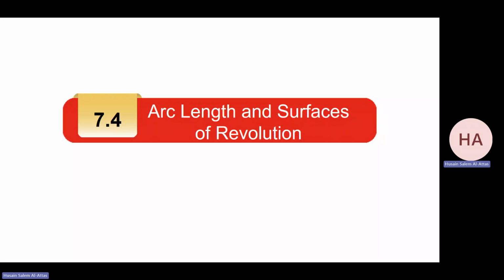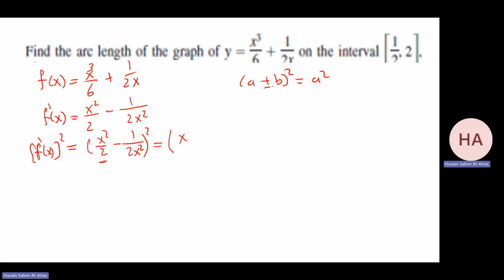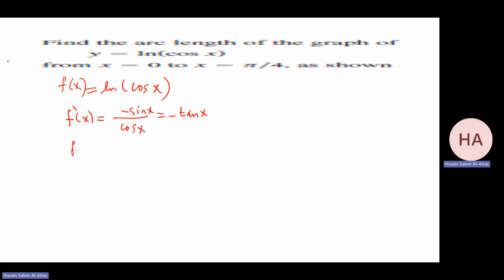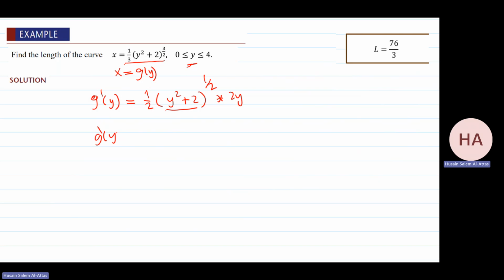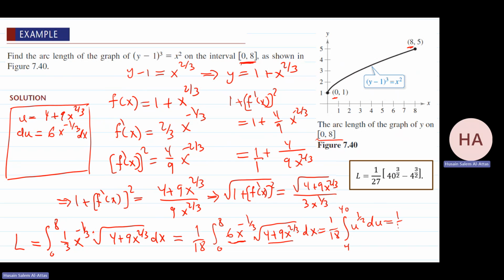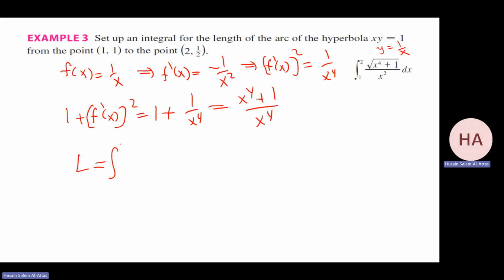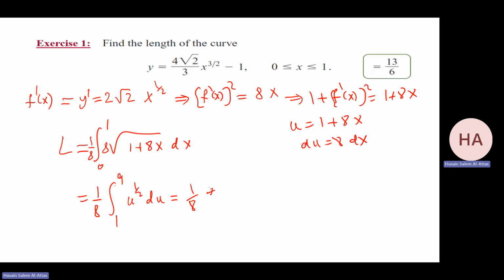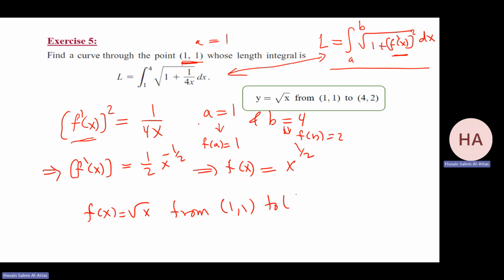Section 7 4 M102 T232 YouTube Part I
This is the first part of Section 7.4 where we discuss the Arc Length and solve some problems related to that